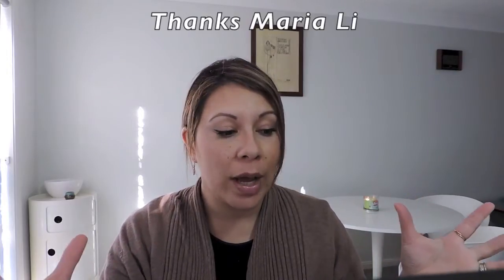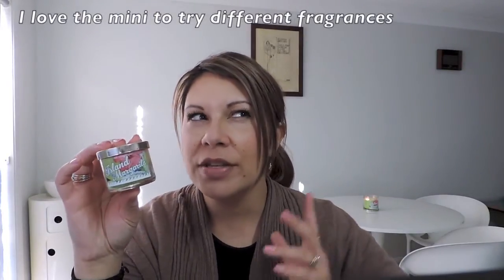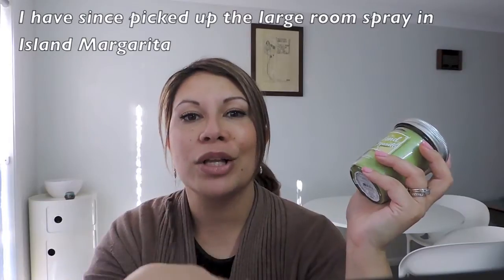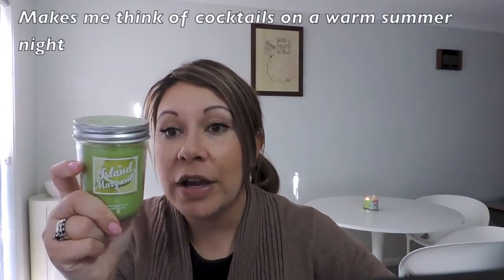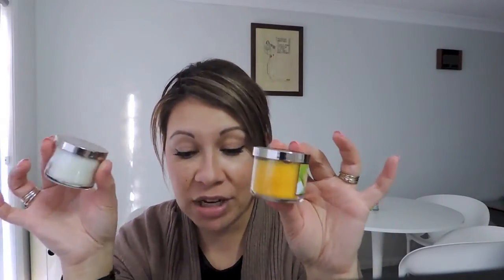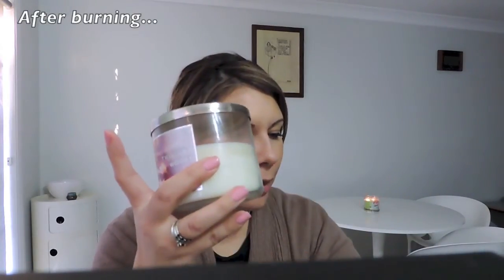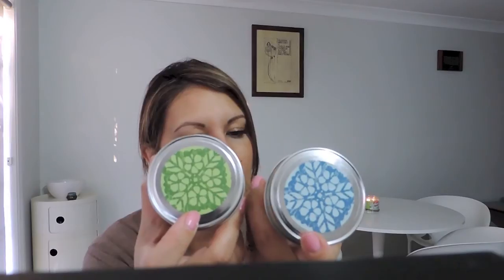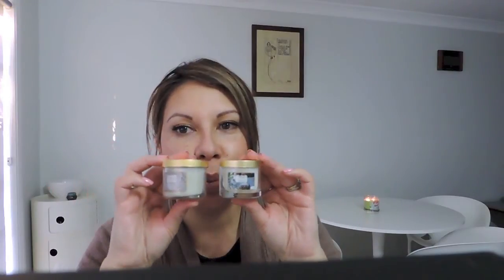Request: Bath & Body Works Candles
Hi All, Thanks to Maria Li for requesting this video.
Candles Shown:
- Island Margarita
- Ice Cream Shop
- Espresso
- Pineapple Palm Grass
- Mahogany Teakwood
- Fresh Balsam
- Coconut Leaves
- Watermelon Lemonade
- Bloom
- Pink Petal Teacake
- Garden Party
- Twilight Woods
- Oceanside